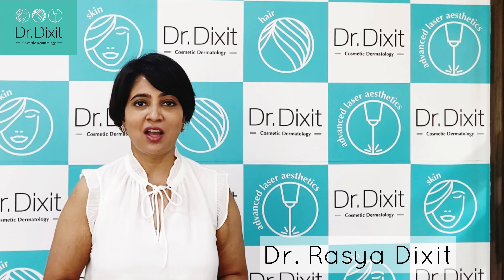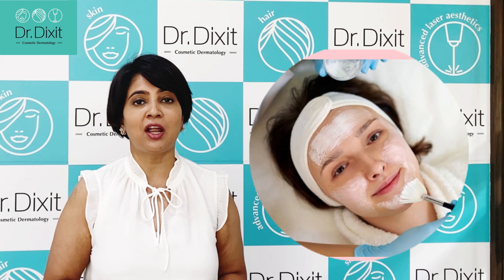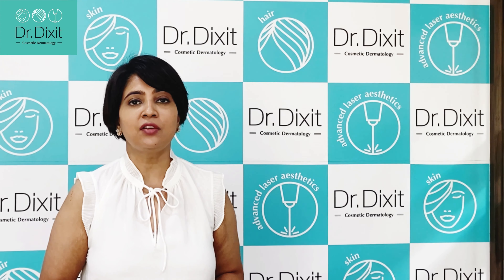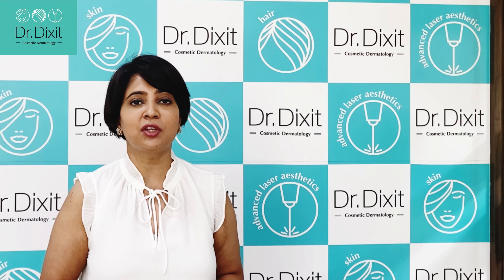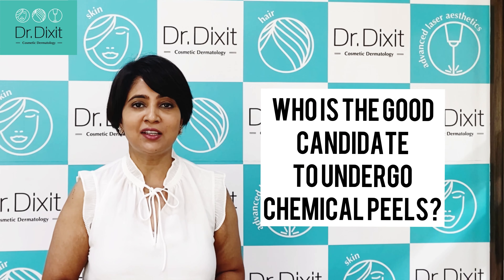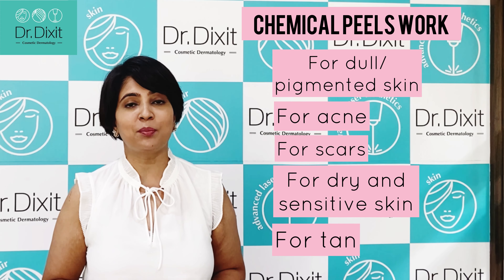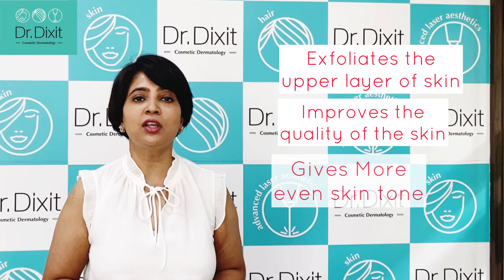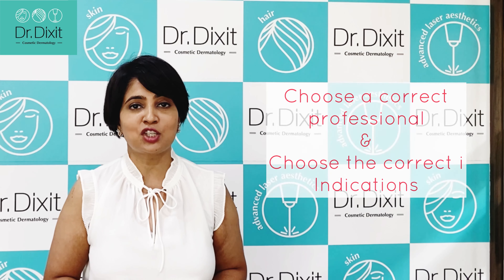What is Chemical Peeling for Face | How Chemical Peeling Work | Dr. Rasya Dixit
Appointment booking number: 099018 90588

Chemical peels are the procedures designed to remove the upper layer of the skin gently and safely. There are many types of peels depending upon the source type of the peels, for example, glycolic peel, and, mandelic peel are fruit acid peels. Various enzymes and vitamins are also used as peels. The word peel refers to the mild exfoliation (scaling) of the skin which is seen commonly, a couple of days after the application of chemical peels.

Dermatologists classify chemical peels as superficial, medium, and deep peels. All this is based on whether the peels are working on the upper, middle or the deeper part of the epidermis. The most commonly used chemical peels are superficial chemical peels. They work only on the upper layer and are meant to improve acne and give superficial texture and glow. These are considered very safe.
Medium peels like TCA peels and Phenol peels have to be used with caution and are applied only under the supervision of an experienced dermatologist. If applied correctly, they help in the management of melasma and pigmentary conditions as well as acne scars. However, if used incorrectly, they could harm the skin.
Deep peels are not used in brown skin as they can cause side effects like severe resistant pigmentation.